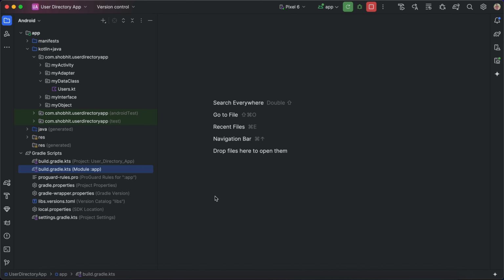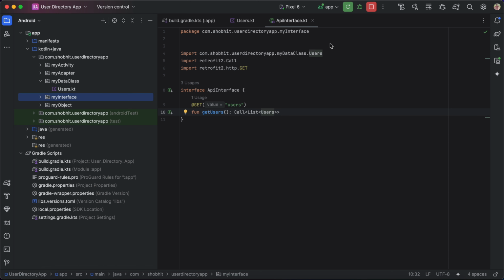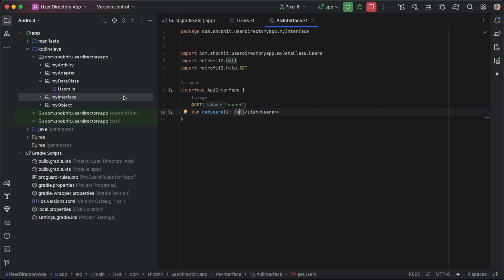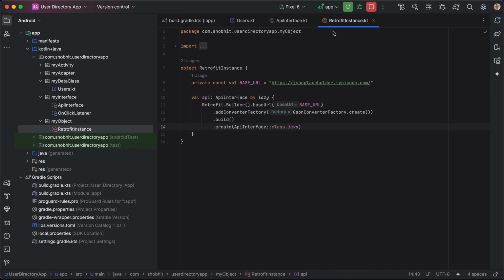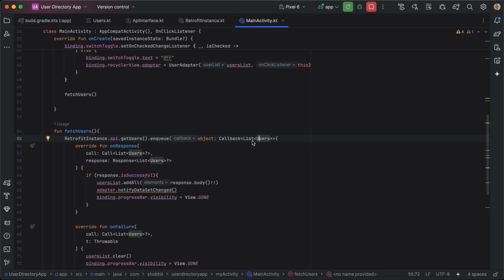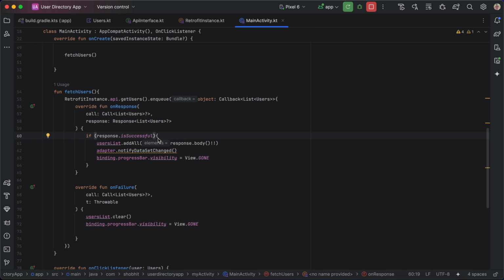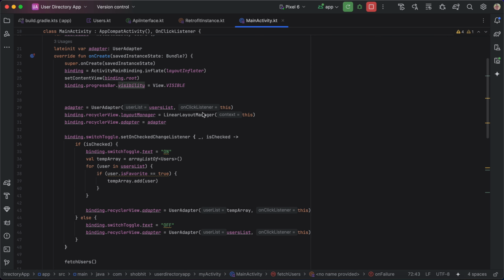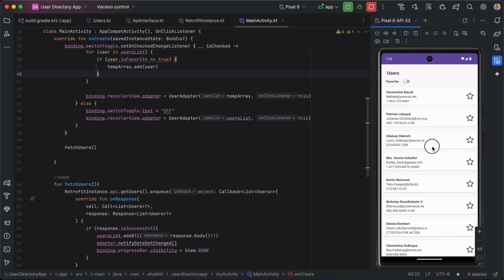How to Implement API with Retrofit